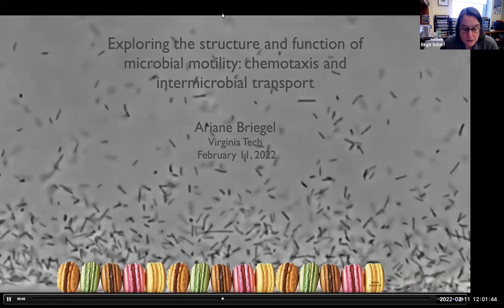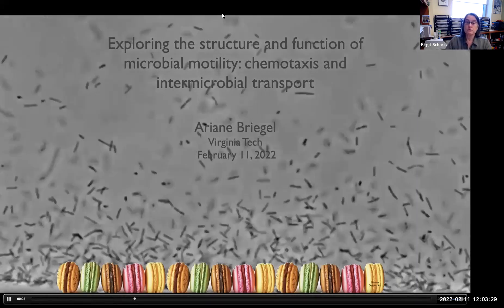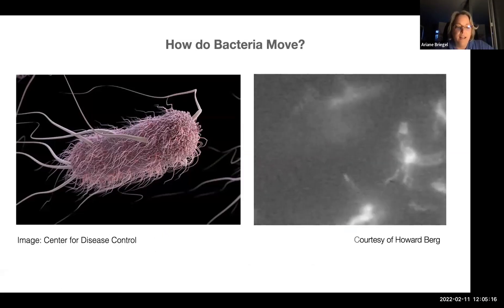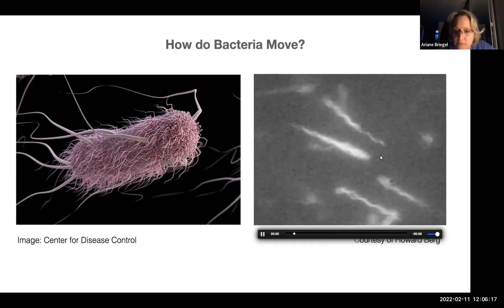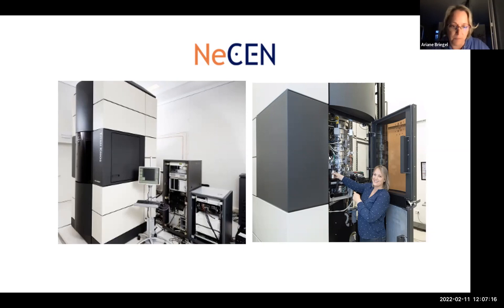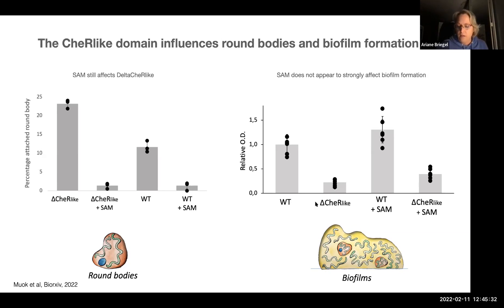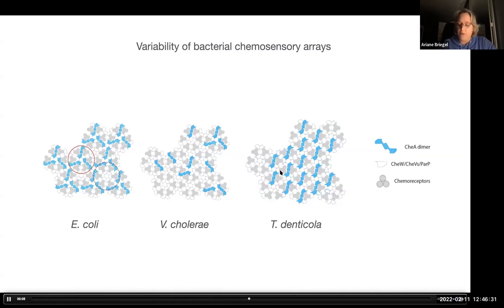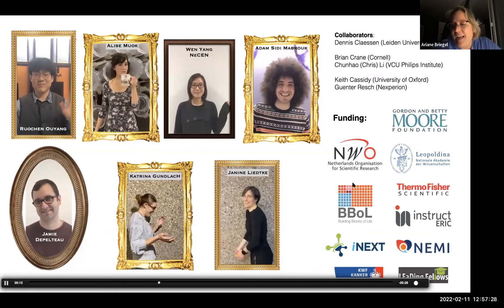VTLSS 2/11/2022 Ariane Briegel